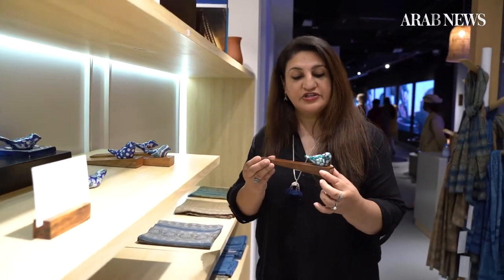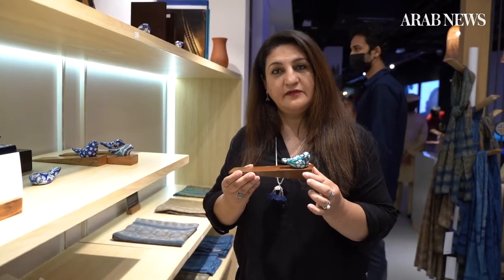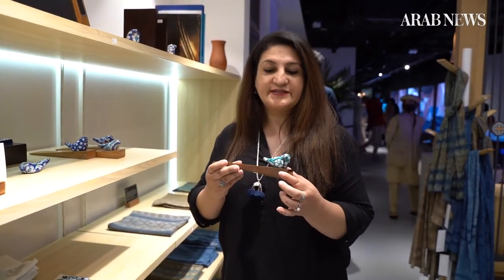The Bazaar at Pakistan Pavilion attracts thousands by promoting traditional products in Dubai